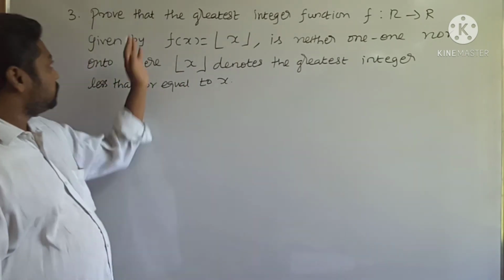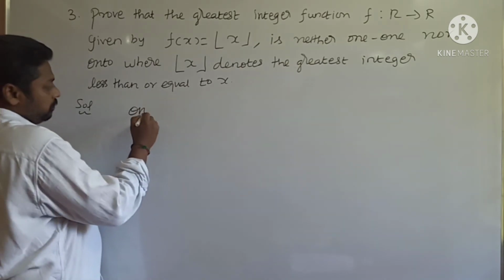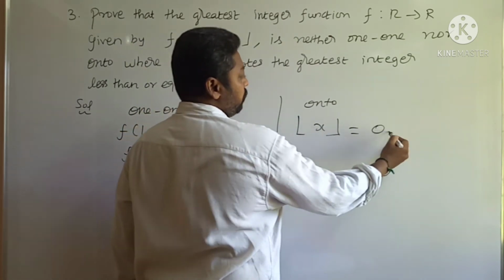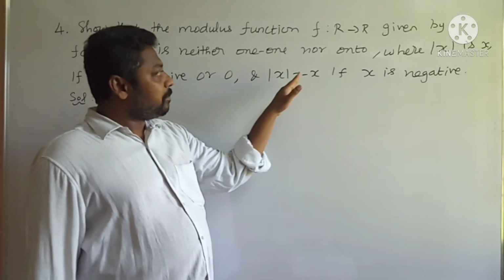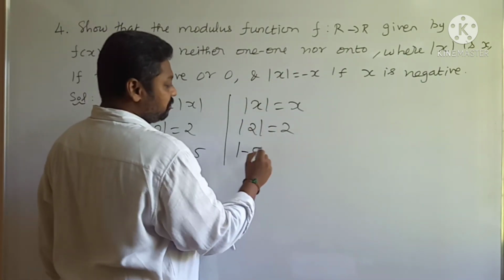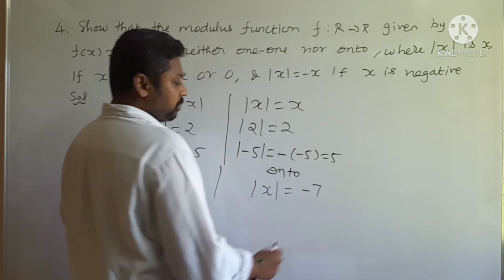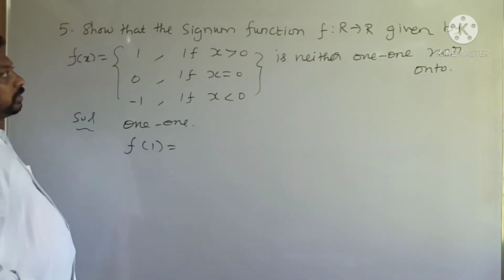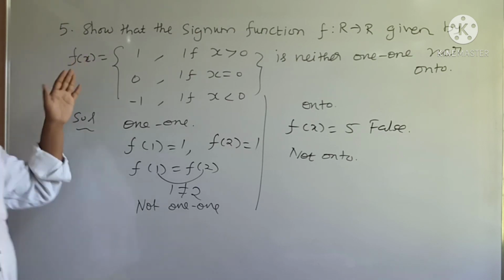CLASS 12 NCERT MATHEMATICS| CHAPTER 1 RELATIONS AND FUNCTIONS| EXERCISE 1.2| Q.NO:3,4,5 CENTUM MATH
IF ANY DOUBTS COMMENT.